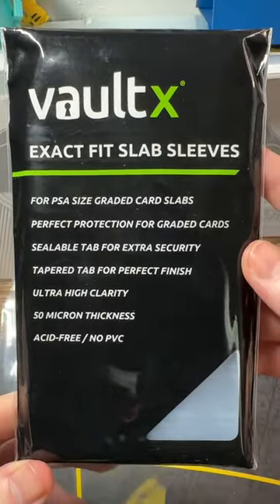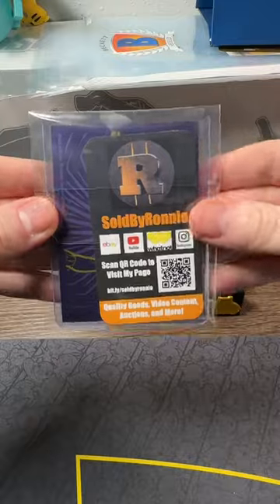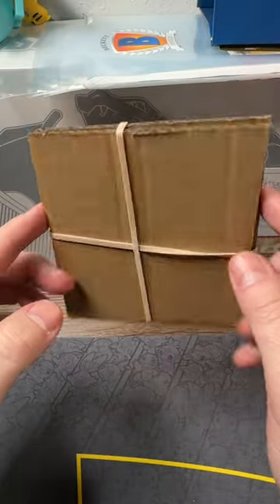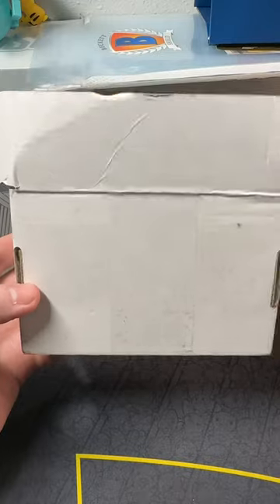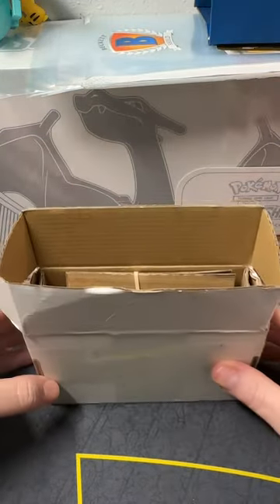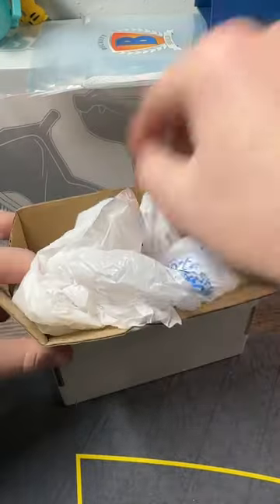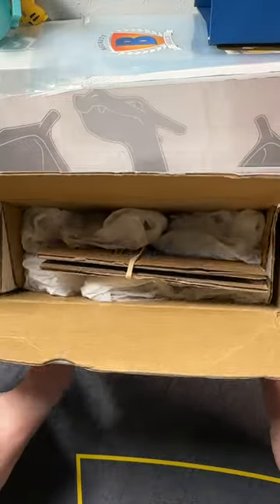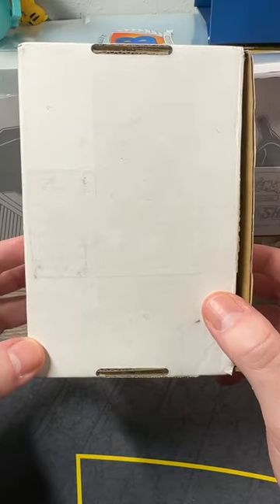How I Ship Cards Valued at $20 or More On eBay